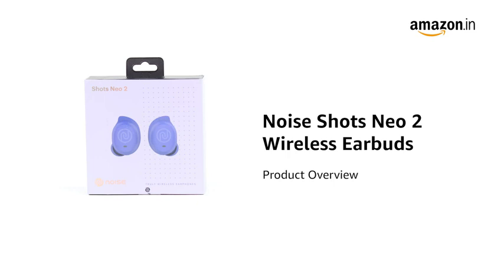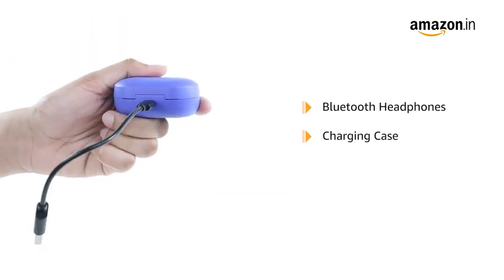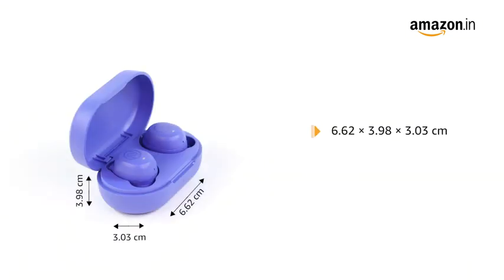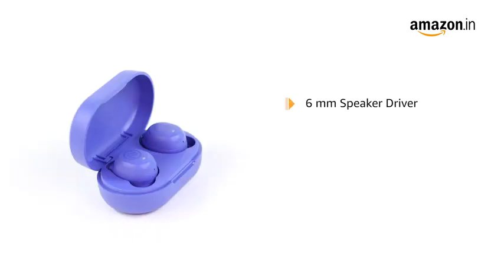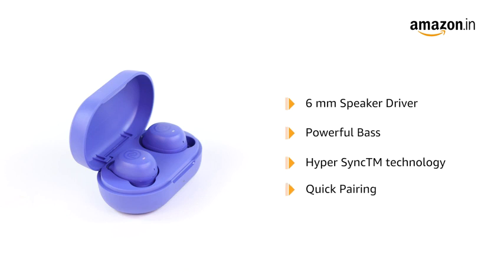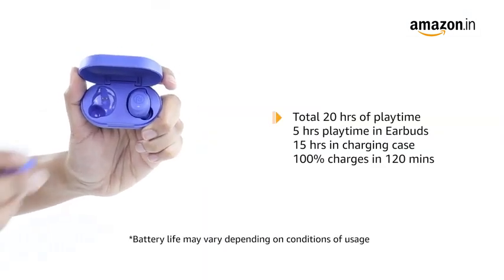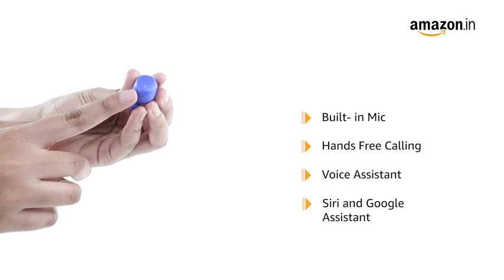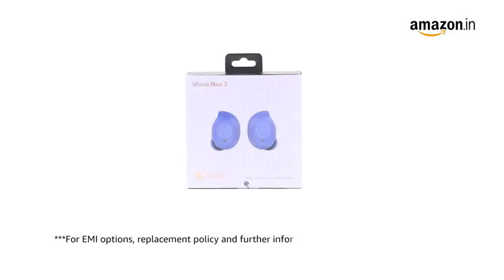Noise Shots Neo2 Wireless Earbuds & Gaming Mode,Powerful Bass,Hands Free Calling,Full Touch Controls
Noise Shots Neo 2 Wireless Earbuds with Gaming Mode, Powerful Bass, Hands-Free Calling, Full Touch Controls, Fintips for Secure Fit, and 20 Hour Playtime (Amber Orange)
Brand: Noise
Colour: Amber Orange
Connector Type: Wireless
Model Name: Shots Neo 2
Form Factor: In-Ear
About this item:-
[Connectivity] - Each earbud can be used independently
[Battery] - Offers 5 hours in earbuds and 15 hours in a charging case and earbuds charge 100% in 120 minutes
[Bluetooth] - Has Bluetooth version 5.0 with a range of 10 meters and compatible with Android/iOS
[IPX rating] - Earbuds has IPX4 rating offering protection from water/sweat and dust